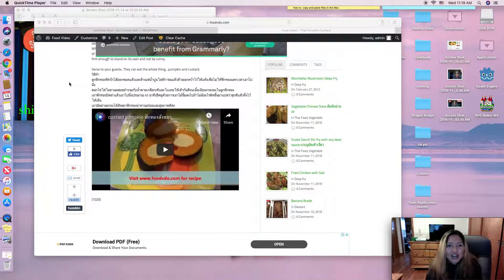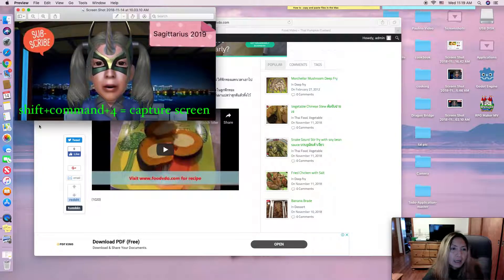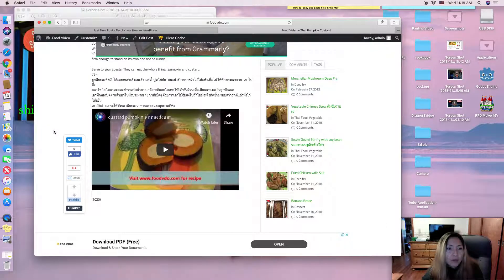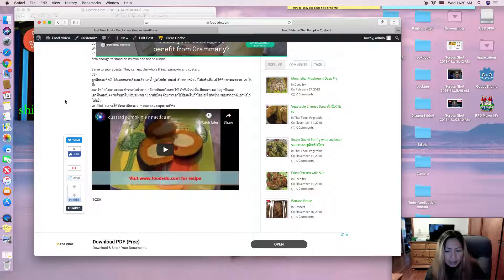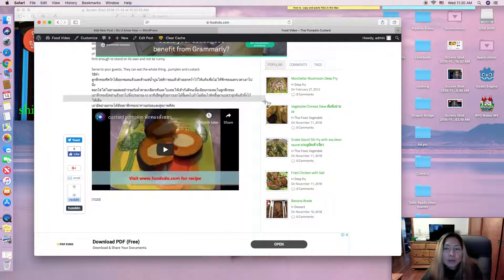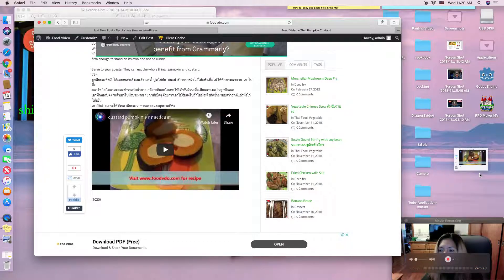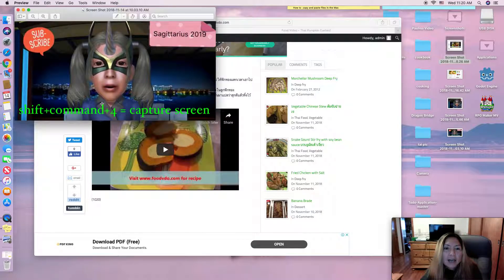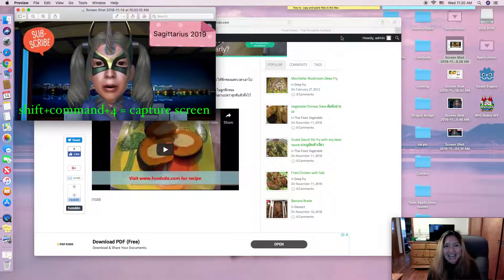How to Screen capture MacOS Mojave Tutorial for beginning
Do you know how Recipe,Game Review,Tutorial,Free horoscope,สูตรอาหาร,เกมส์รีวิว,ฟรีดูดวง,วีดีโอการเรียนการสอน